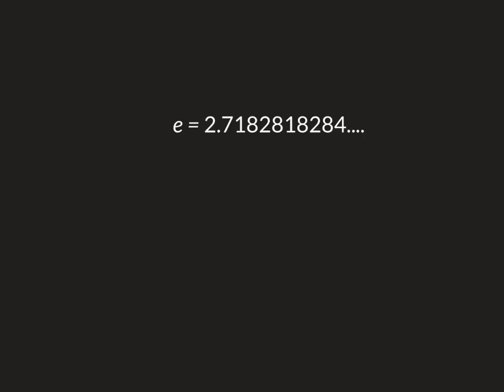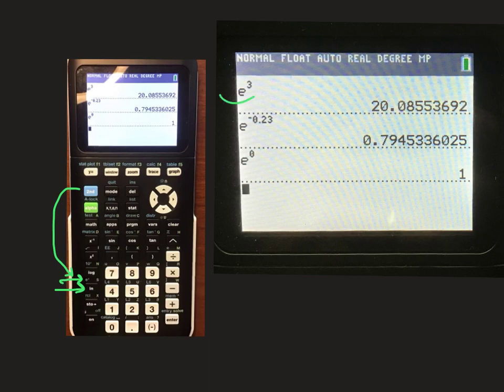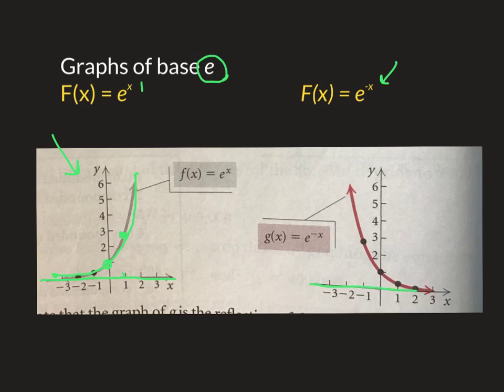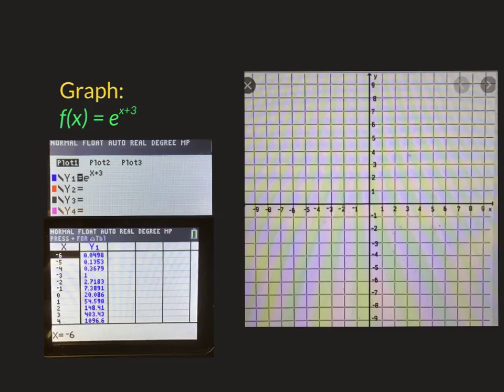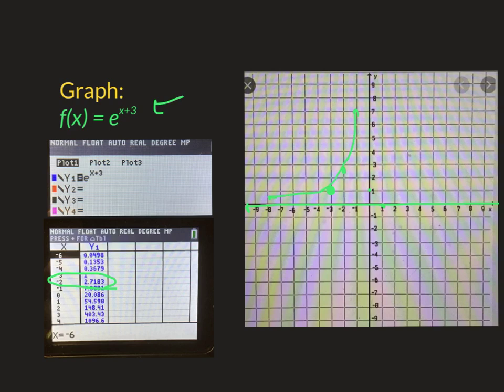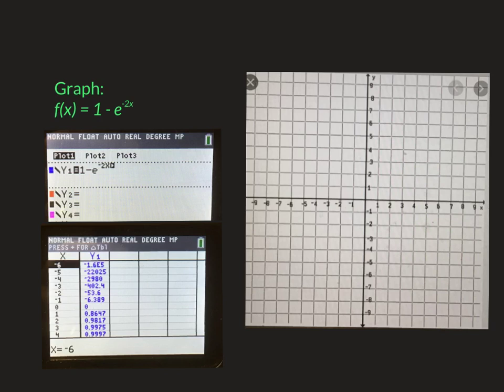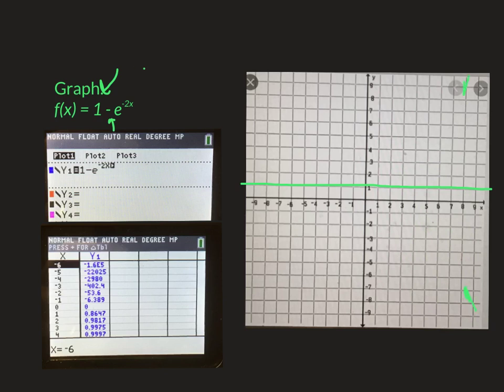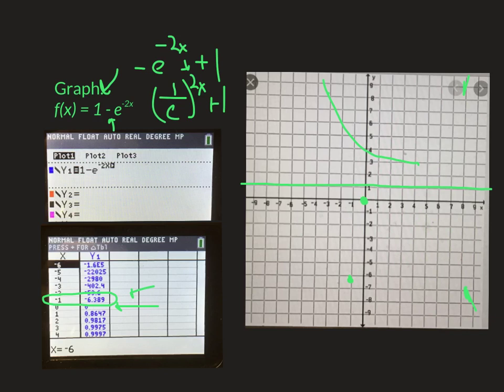Adv Alg 5.3dr mb